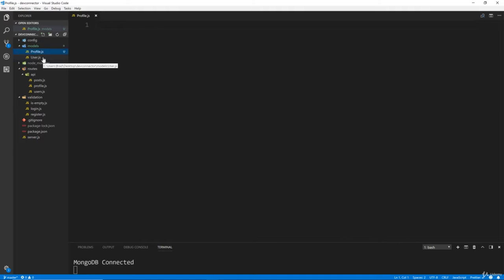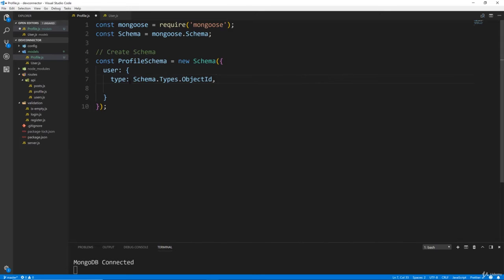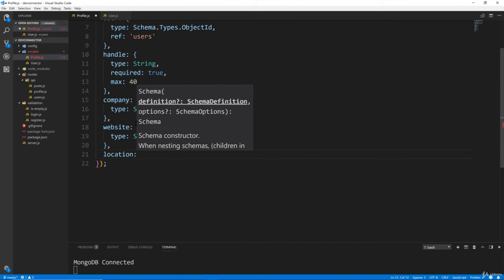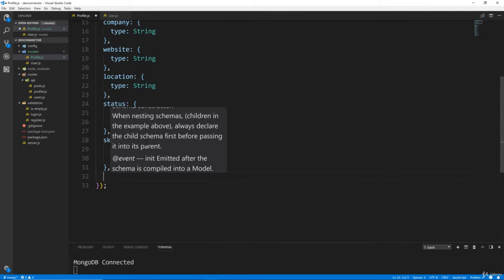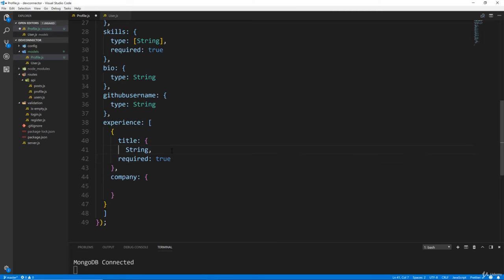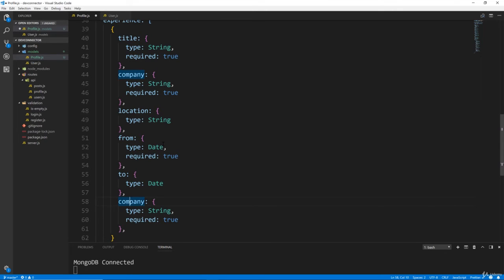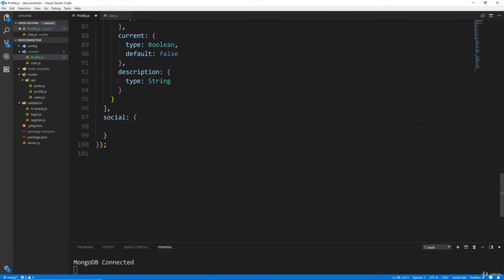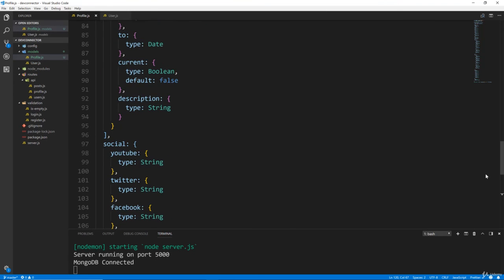Creating Model with Mongoose